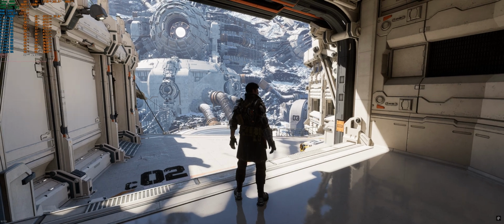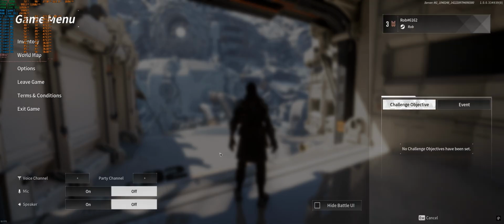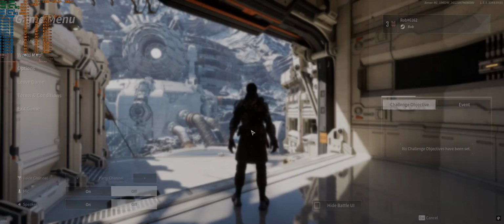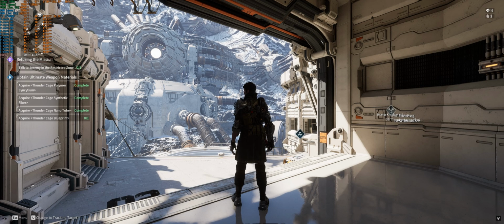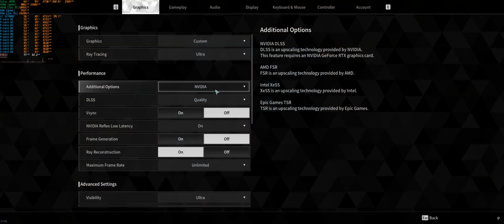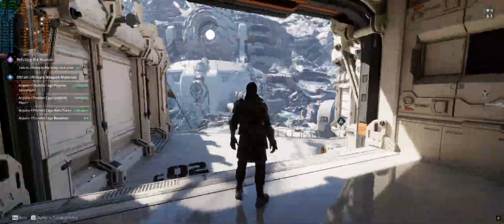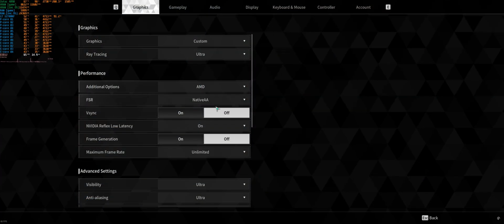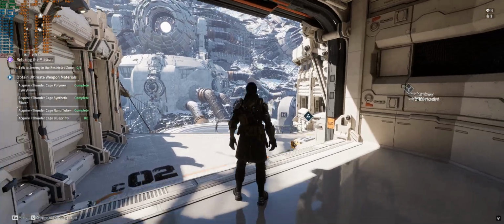The First Descendant recommended settings for Ray Tracing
TL;DW: For the best combo of visuals & fps, use DLAA + Frame Gen + RT Ultra if Nvidia, otherwise use FSR NativeAA (or FSR Quality if you don't mind some fizzle/shimmering) + Frame Gen + RT Ultra.

System specs:
Mobo - Gigabyte Z690 Gaming X
CPU - i7 12700KF @ Stock
RAM - 64GB DDR4 3600MHz CL18
GPU - Zotac RTX 4090 Trinity @ 80% Power Limit
SSD - 2TB Sabrent Rocket 4 Plus-G NVMe (primary)
SSD - 8TB Sabrent Rocket 4 Plus NVMe
Display - Alienware AW3423DW 34" QD-OLED @ 3440x1440 144Hz 10-bit